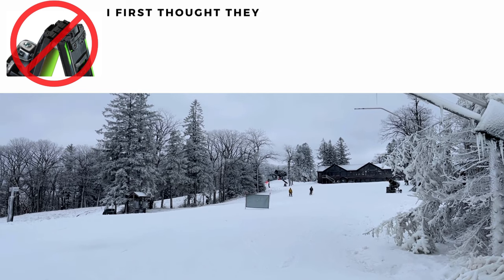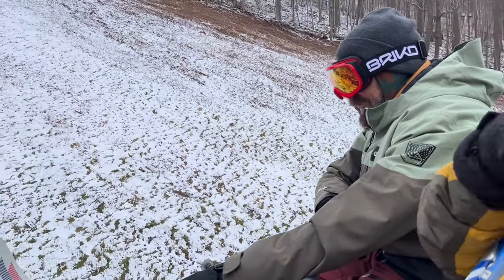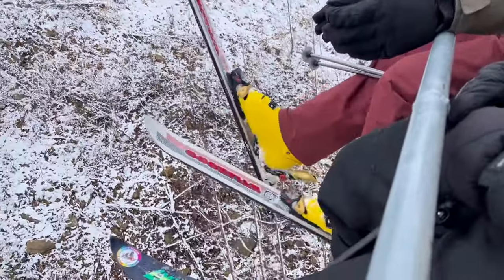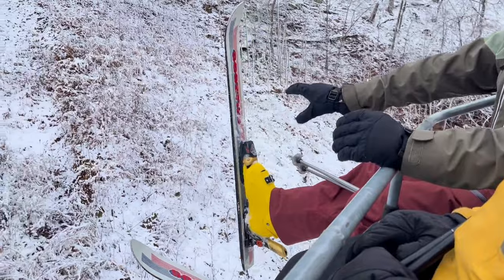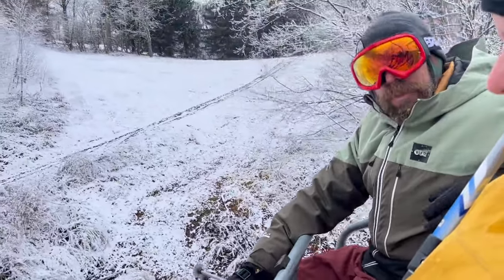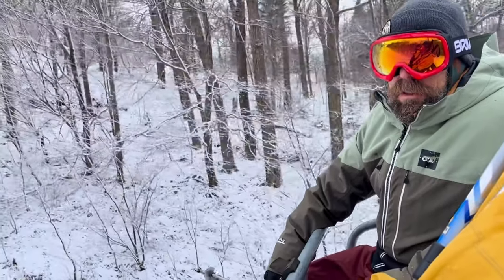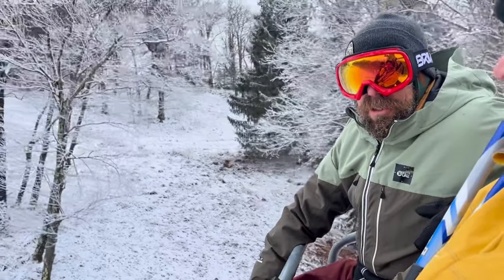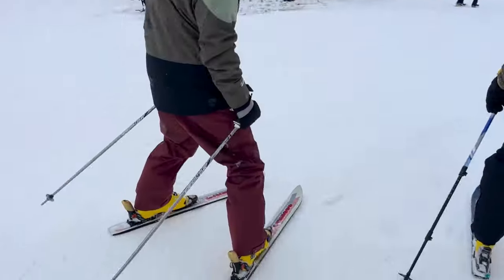Talking about Scorpian short skis & the Sense of Skiing Freedom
An informative ski-lift chat with a guy named Mike about Scorpian skis (frequently misspelled as "scorpions"), the original short skis.  Mike is on his 59th season of skiing. In talking about the Scorpians, he reminisces about a wild event that would be held at the Sun Valley, Idaho, a kind of Chinese downhill where racers would bomb down the hill on the "scorps" and the winner would be the first one to chug a beer at the foot of the mountain.

Mike has been skiing since he was 3 and in this brief ski-lift chat he also talks about the sense of freedom that comes with skiing, an important formative experience for a child to have.  There is a certain parallel here: short, easy-to-maneuver skis that let you go anywhere you want and a sense of freedom, that "keys to your first car" feeling of freedom that comes with downhill skiing.

It was a fun chat with Mike!  (Mike has a vast catalogue of vintage skis at longskistruck.com which is worth a visit, and he blogs too).

(Ski Lift Shrink is Pavel Somov, Ph.D., psychologist, author, speaker | 2023-24 season).